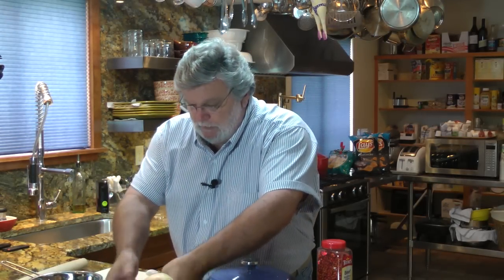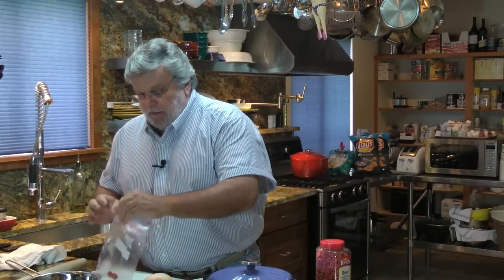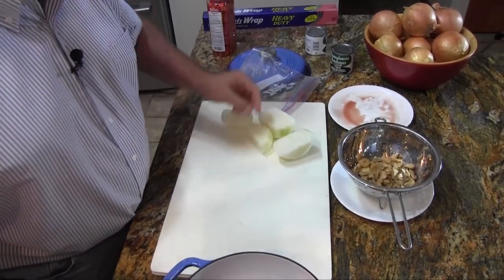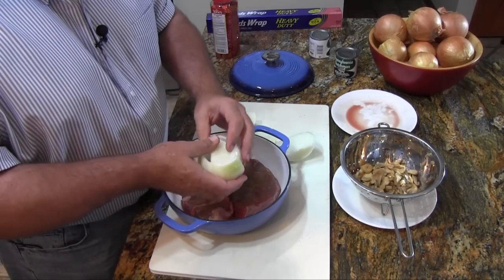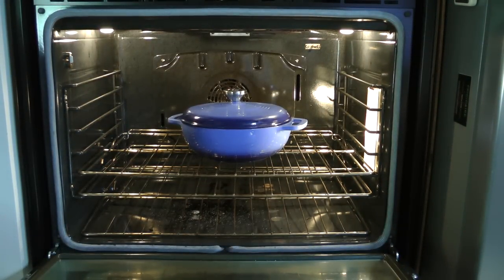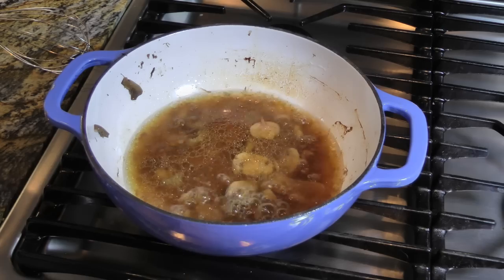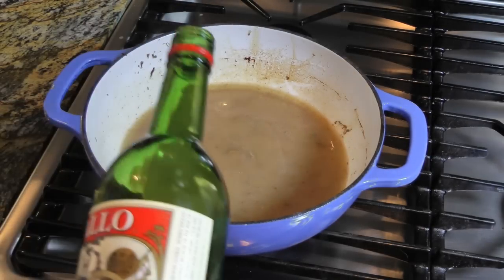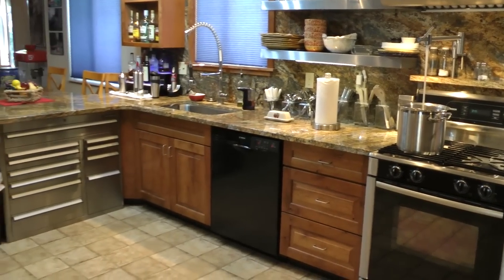How To Make A Chuck Roast In The Oven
How To Make A Chuck Roast In The Oven YouTube ~ Learn how to make a EASY, DELICIOUS, POT ROAST RECIPE, that we think is one of the best pot roast recipes on YouTube

In fact this easy slow cook pot roast recipe, will likely become your family favorite. We use a unique approach to the process. Lots of folks when they cook a pot roast in the oven, they add liquid. we believe that cooking a pot roast in the oven benefits from the low and slow method.

On this YouTube Video, Mike from GetMyTips.com, shares his beef roast recipe that only has 4 ingredients including the beef! This is one of the best slow cooker recipes you are going to find because the prep time is only about 10 minutes. And best of all, you do not need a slow cooker. This is a great recipe for men or women who do not do a lot of cooking and need to impress a date for dinner. This simple roast beef recipe can be slow cooked in aluminum foil in the oven. So there is no clean up and no messy pot to wash. This method of cooking a roast can also be used as an easy sirloin tip roast recipe.